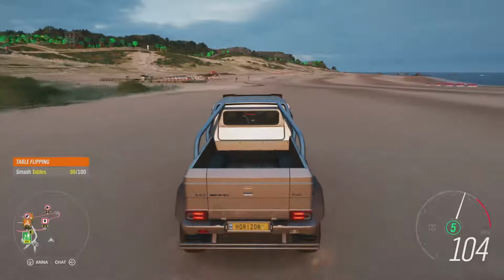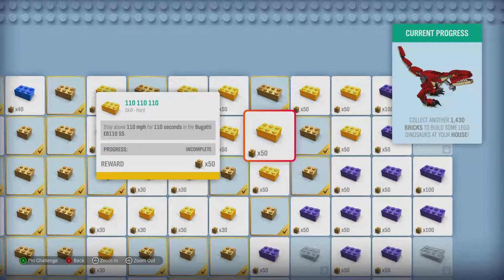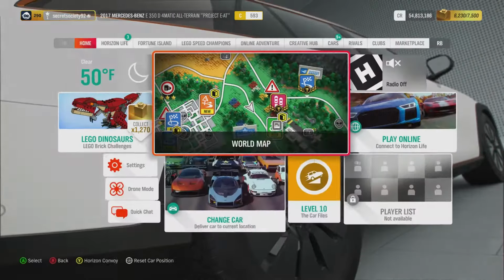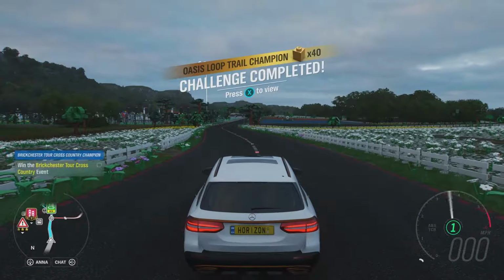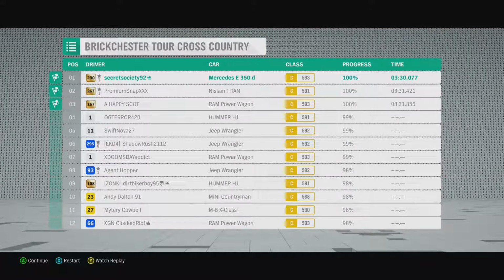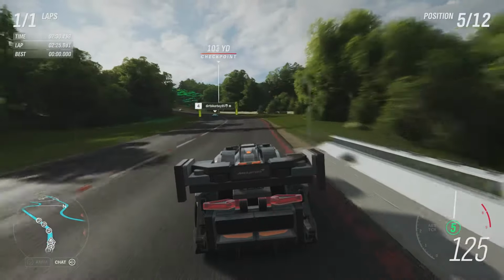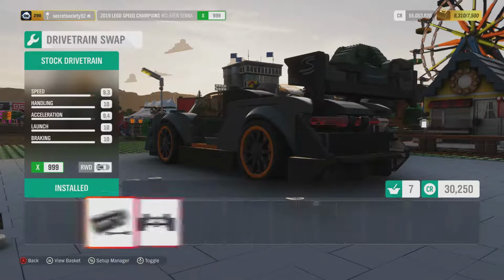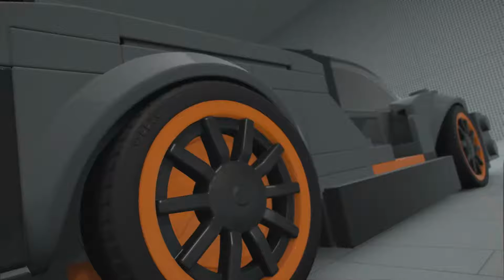Lego Speed Champions - Lego Goliath - Finale (Forza Horizon 4)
Second expansion to the game is the most detailed, well thought out and biggest expansion the Forza Horizon series has ever had.